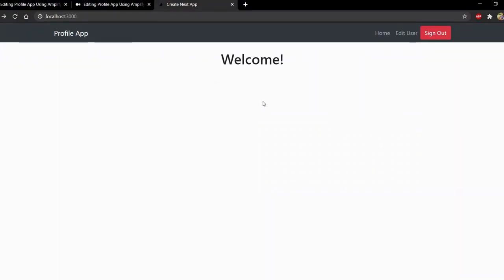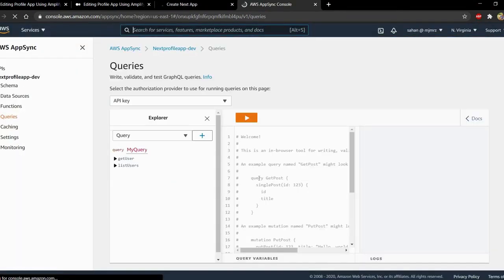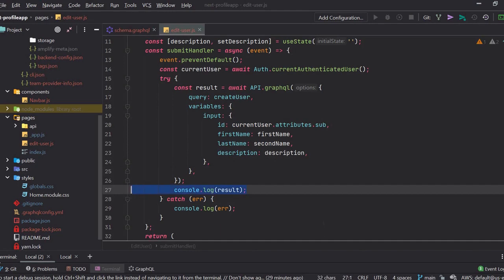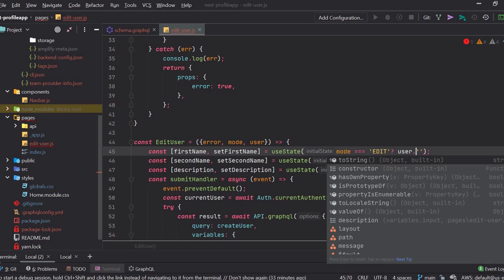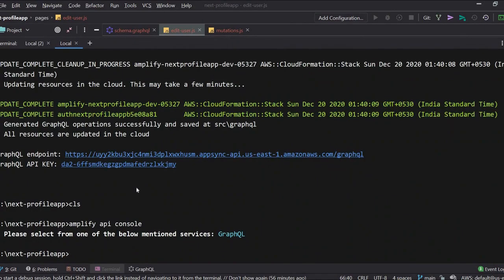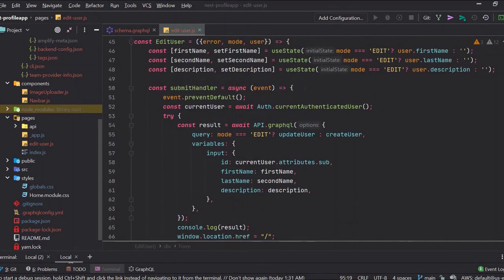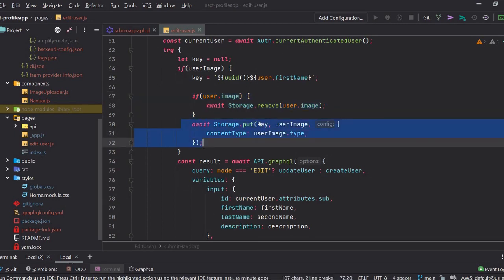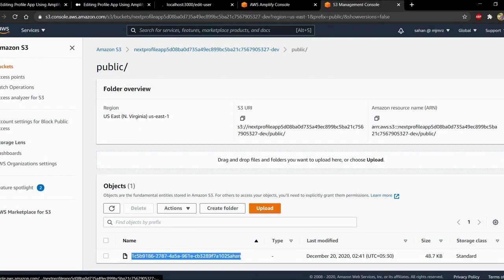AWS AppSync GraphQL API for NextJS Webapp - Full Demo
Enjoyed the video? Help me brew up more cloud content 🚀☕️ Developing a Full Stack Web App with AWS Amplify and NextJS
This is the Second & Final Part of our Amplify and Next.js Video Series.

In this mini-series, Sahan will walk you through the steps to build a profile application with Amplify and Next.js

★ Prerequisites:
        Node.js v10.x or later
        npm v5.x or later
        Amplify CLI (v4.39.0 What we are using in the Tutorial)